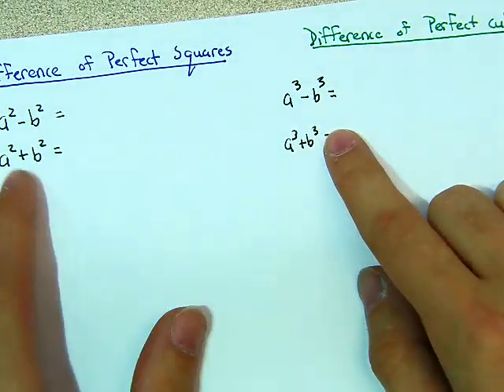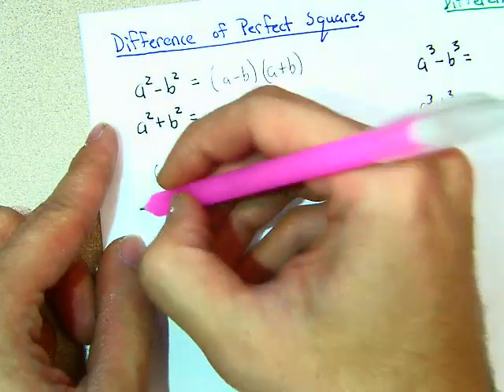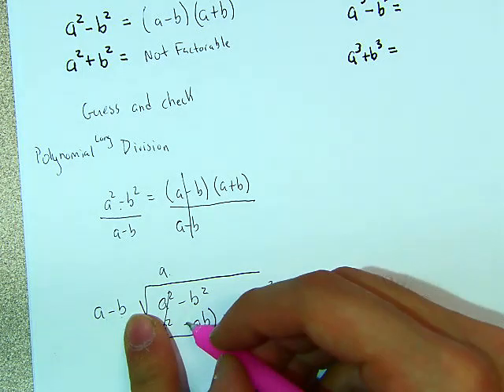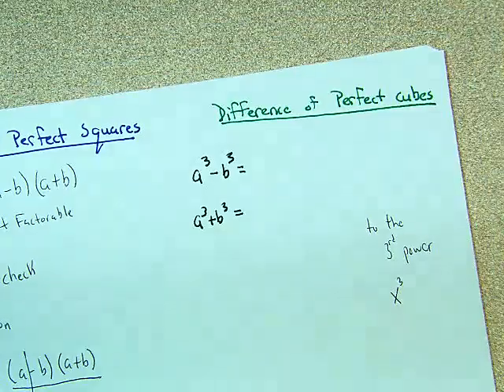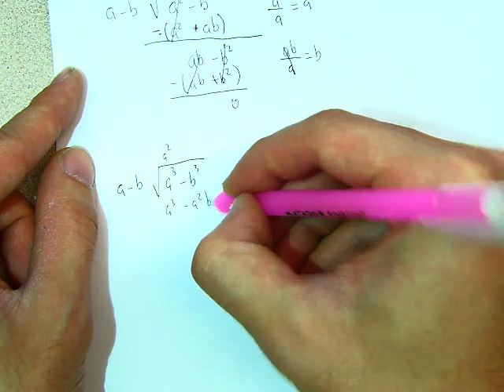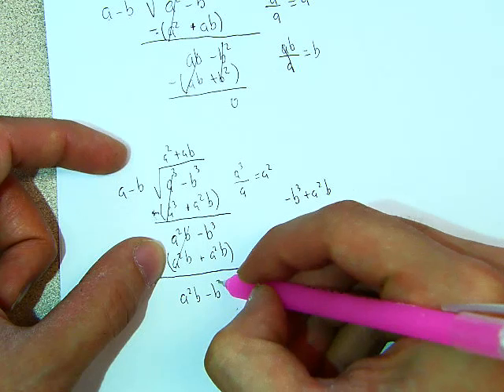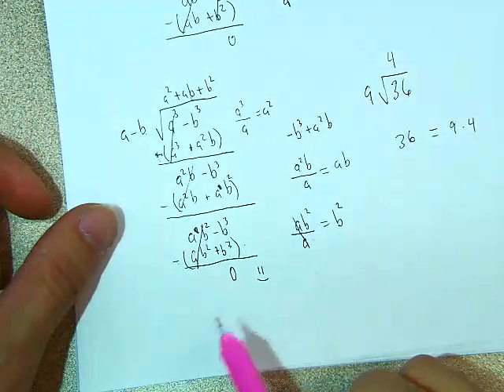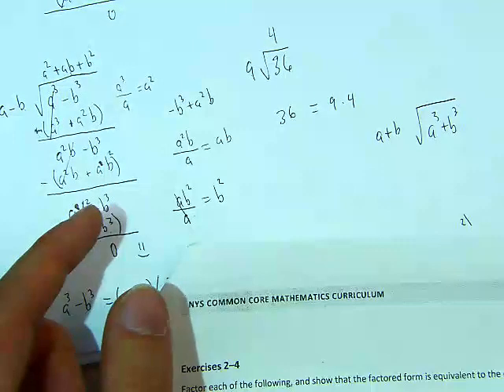Algebra II - Lesson 5 - Factoring Part 9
Sum and Difference of perfect cubes